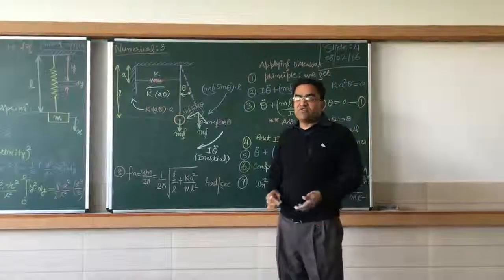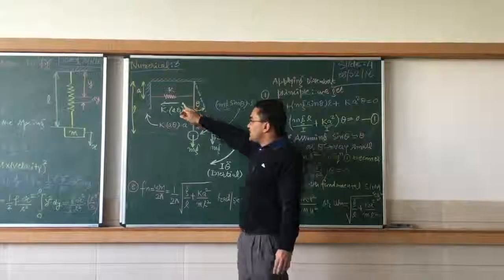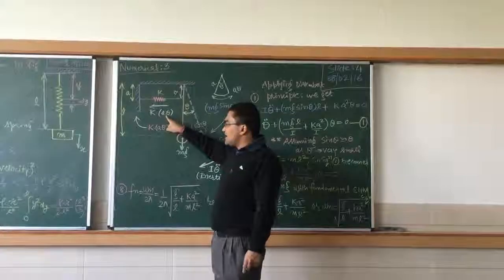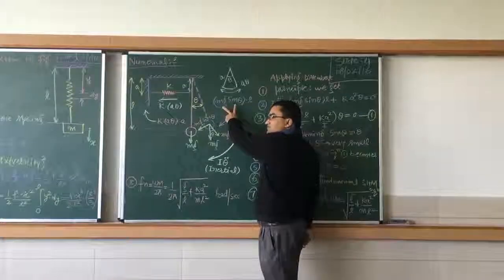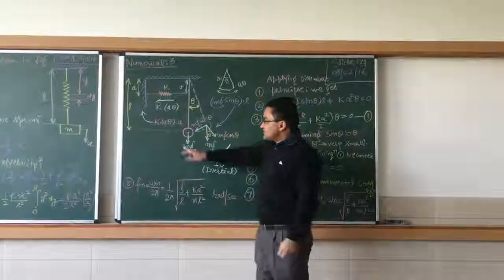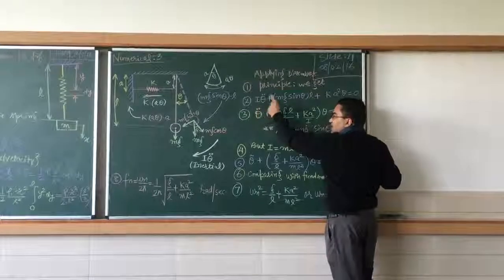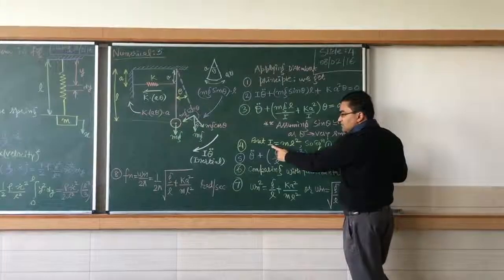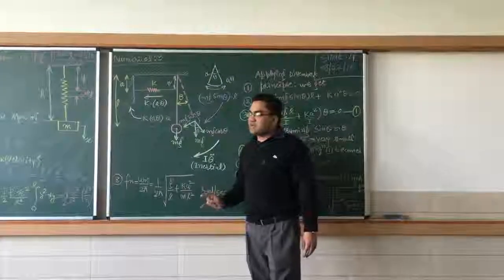Mechanical Vibration :Numerical 2: Frequency of Free Vibration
Mechanical Vibration : Frequency of Free Vibration by Prof. Rupesh Gupta Chitkara University, Punjab Campus, India